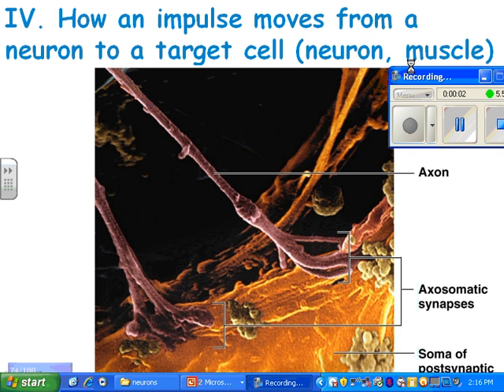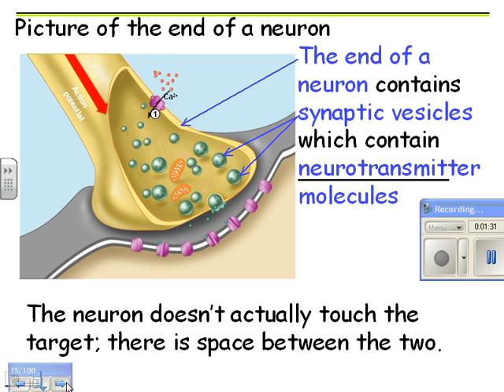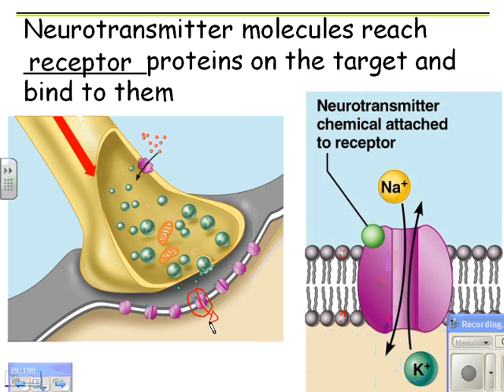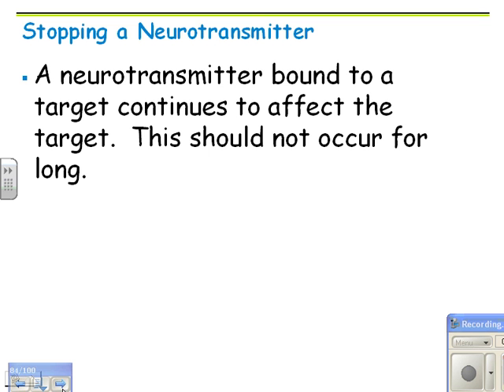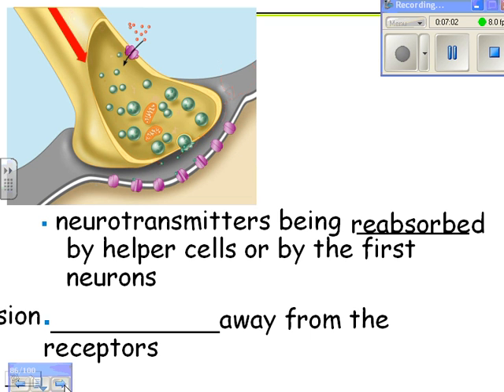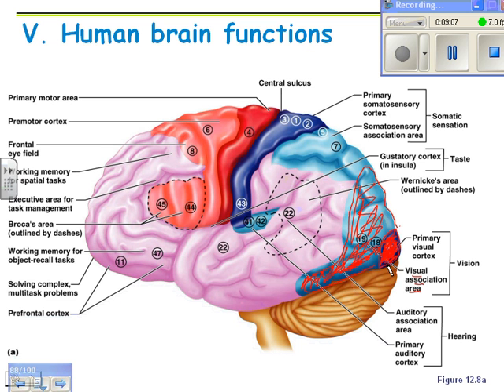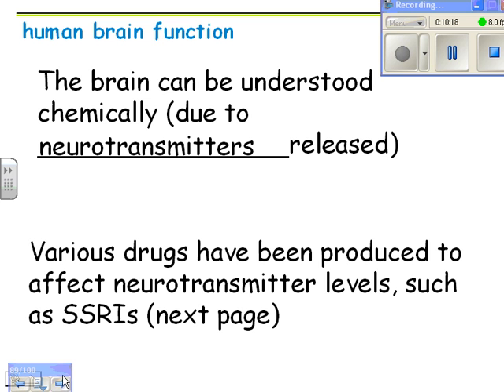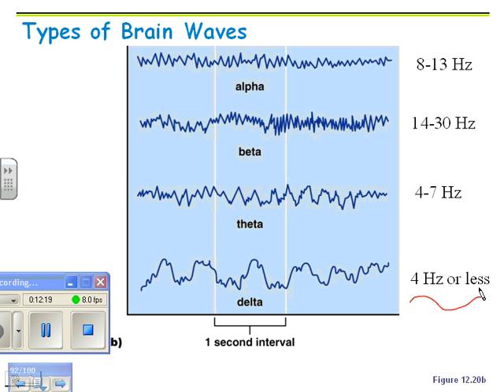2013 HN nervous system 04 synapse and brain function